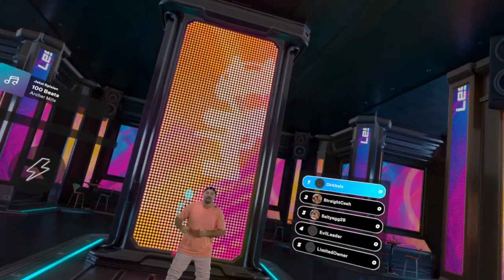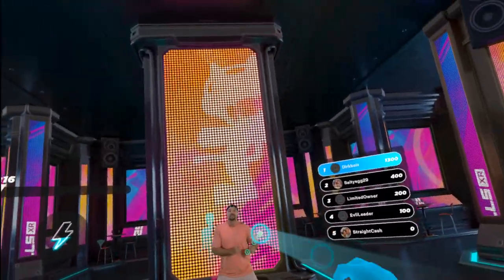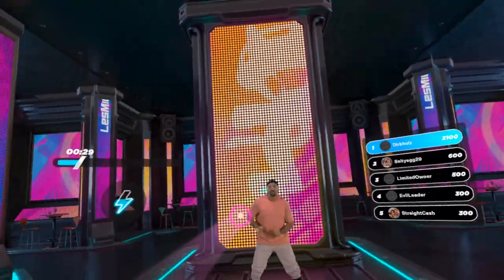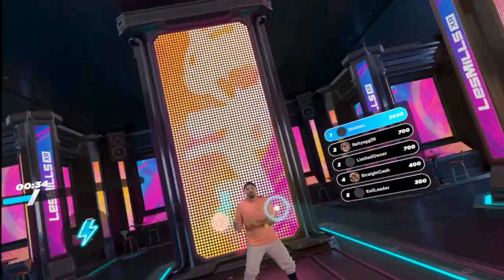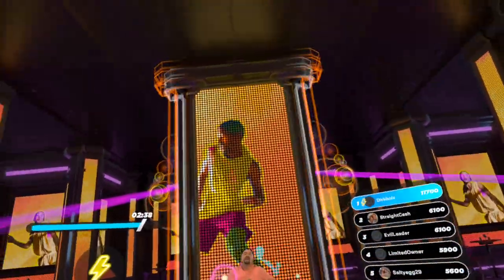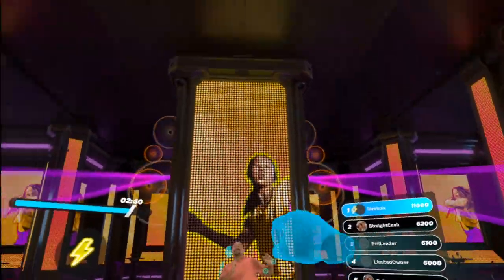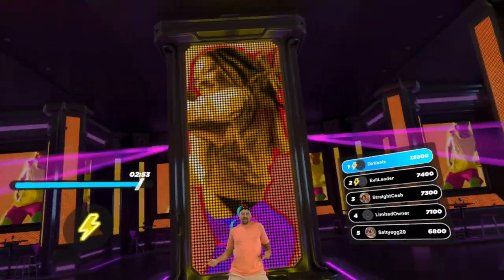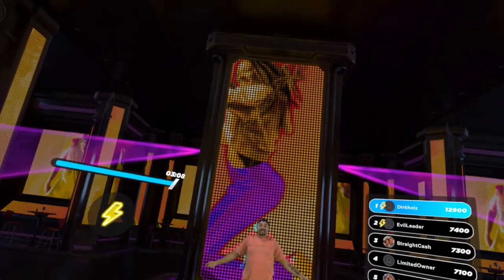Less Mills Cub Short 1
Les Mills XR Dance ist ein Tanzspiel, wo man nach den Angaben vom Tanztrainer sich bewegen muss.